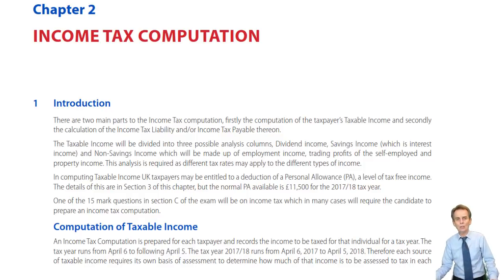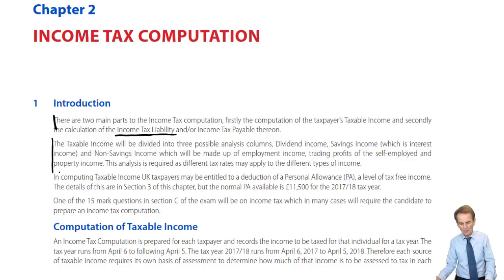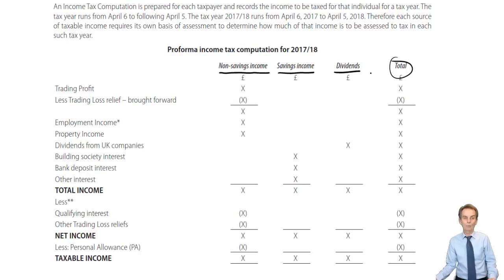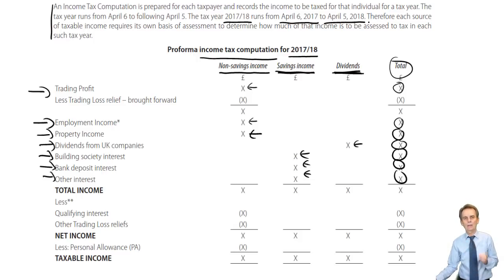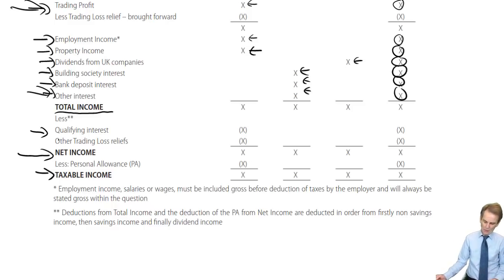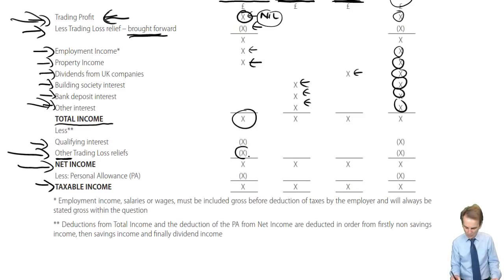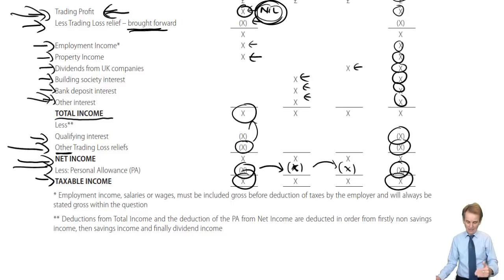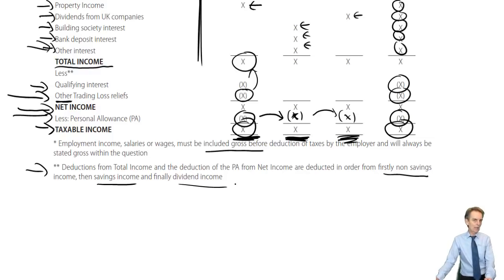ACCA Taxation TX-UK Income tax computation - Introduction